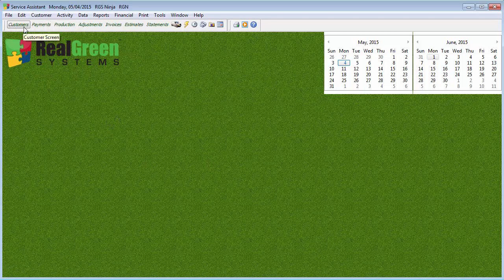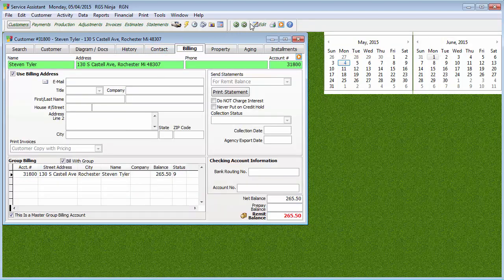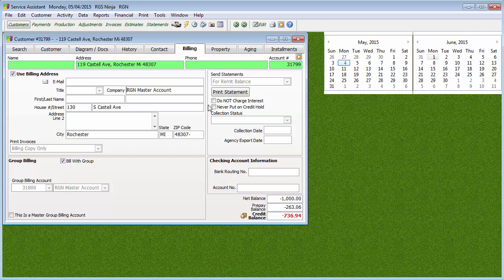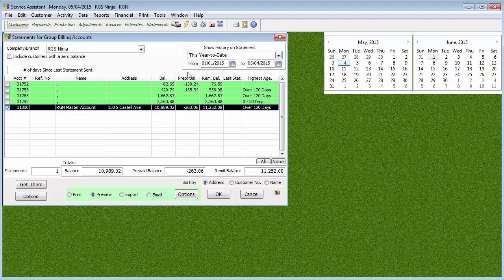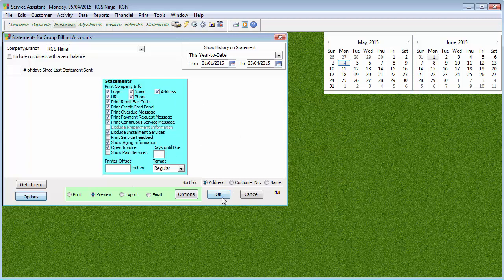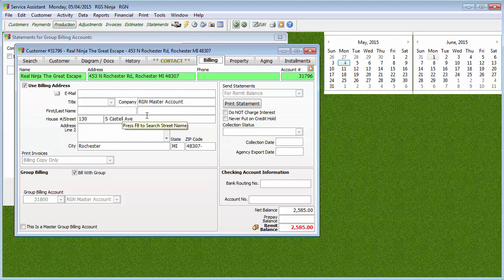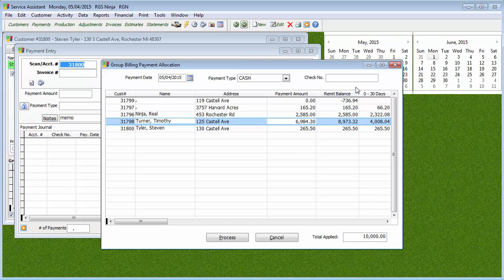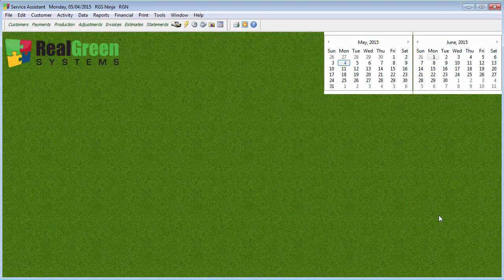Crash Course on Group Billing Accounts